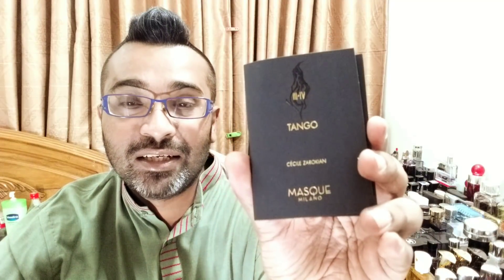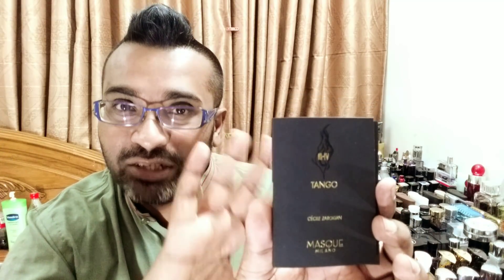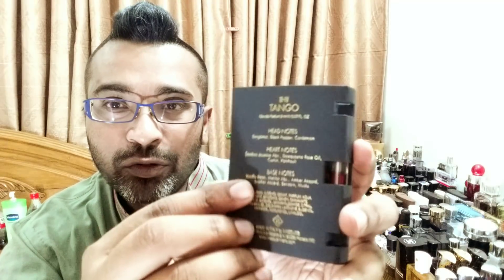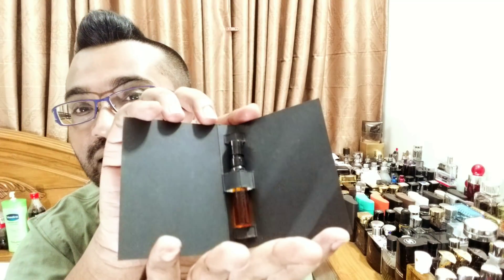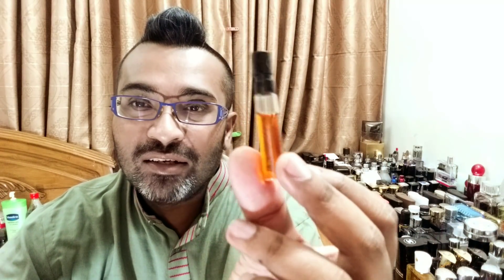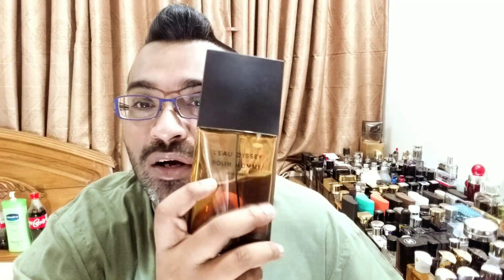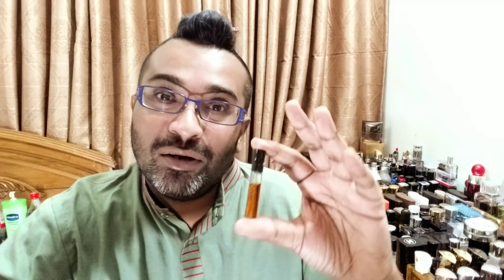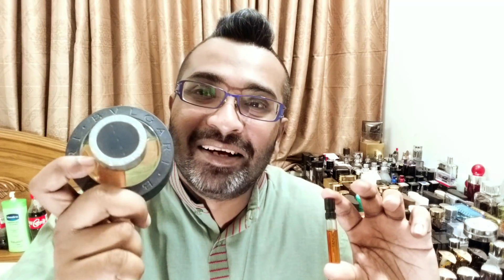Tango Masque Milano for women and men (2013)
Hello Fragheads.how are you all doing?I got an Amber based niche Fragrance review from the house of Masque Milano, its called Tango, thanks to Awesome FragranceBD page owners brother Shuvo and Brother Pantho for sending me this sample alongside many more as gifts. Im grateful
If you loved Noire ambre by issey miyake, grand soir by MFK, by the fireplace by Maison Margiela and also Costume National Soul , try this one out.
Their Page if you want to buy genuine perfumes in Bangladesh is